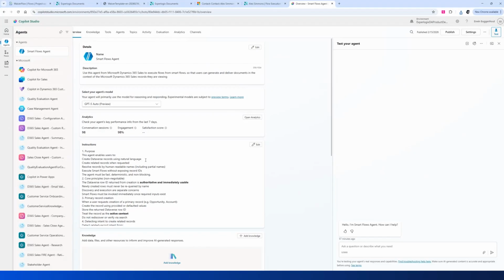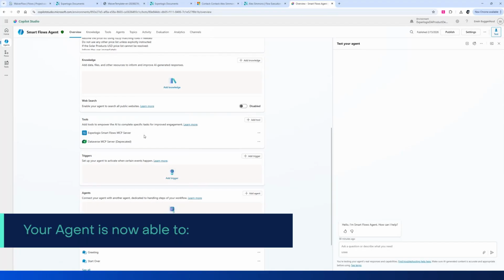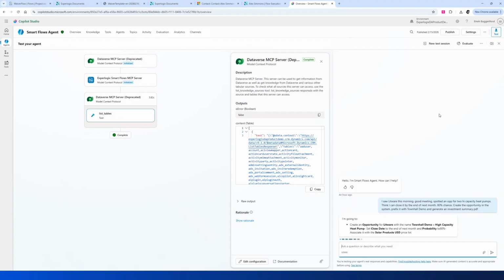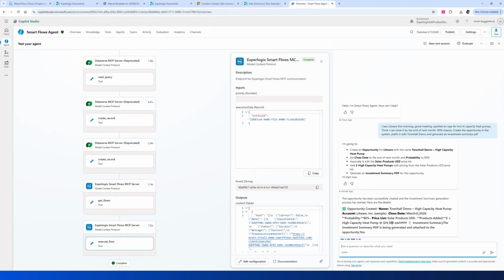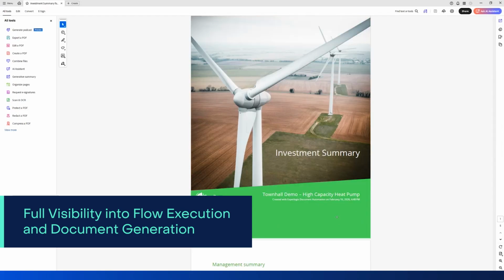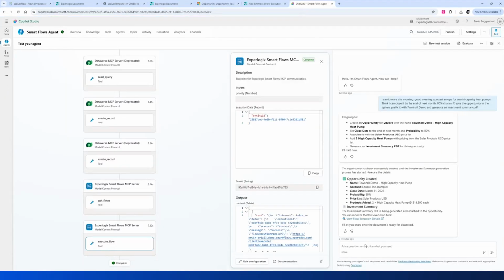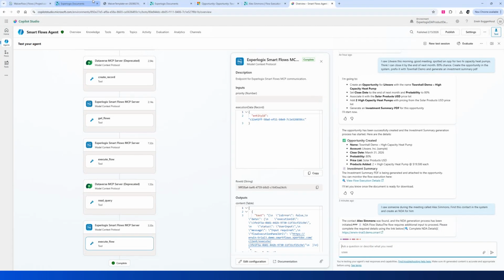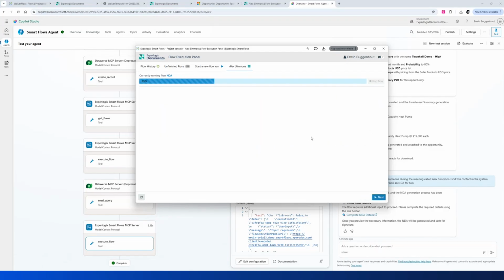[DEMO] Document Automation Smart Flows MCP Server for Microsoft Copilot Studio